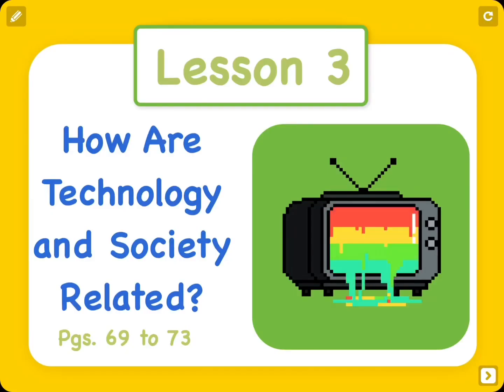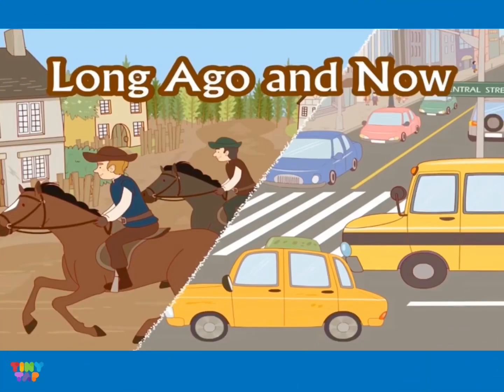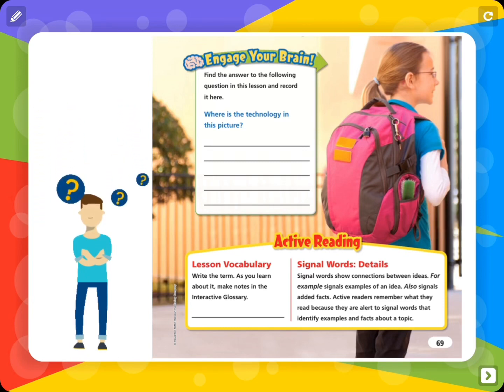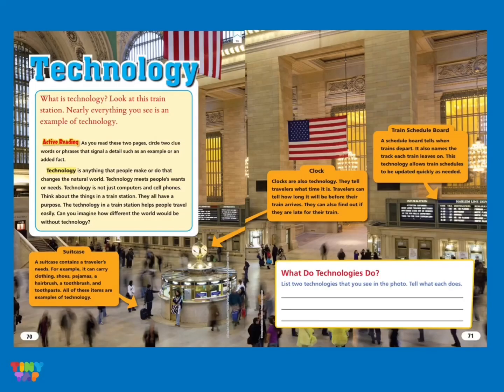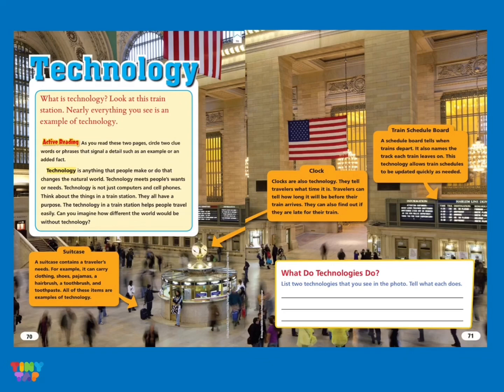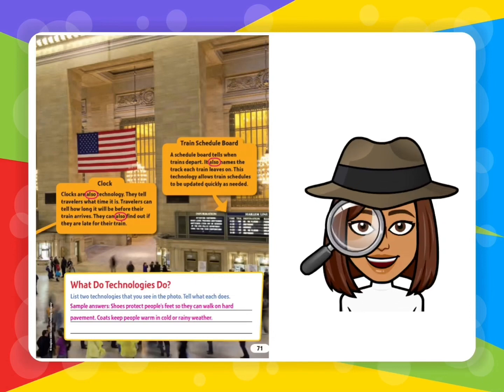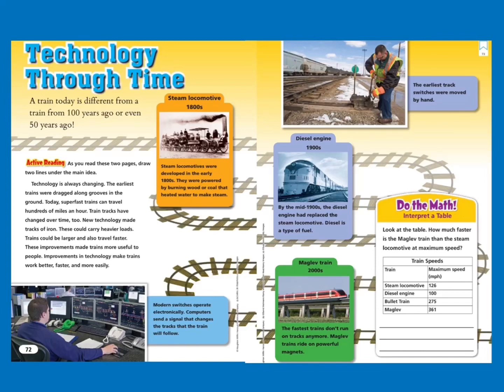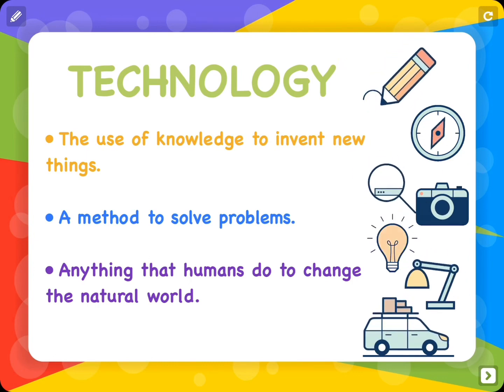3rd grade Science Unit 2 Lesson 3 How Are Technology and Society Related?